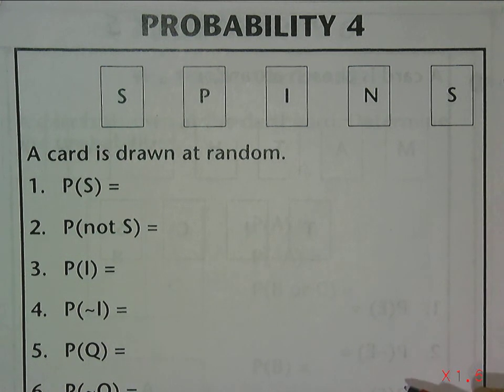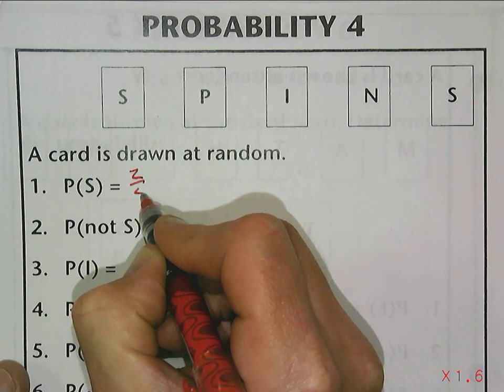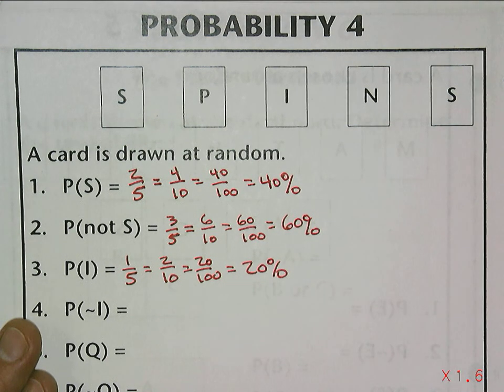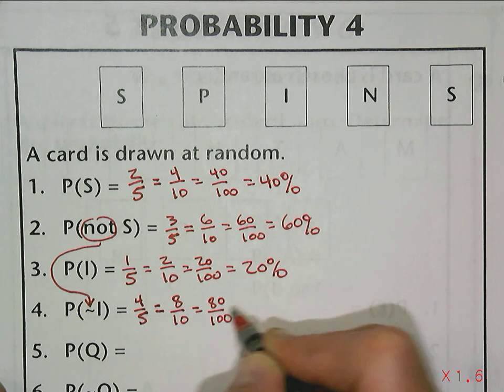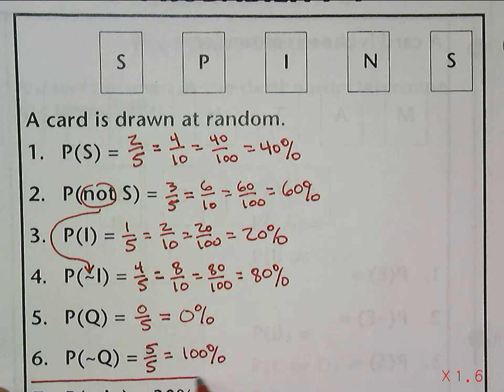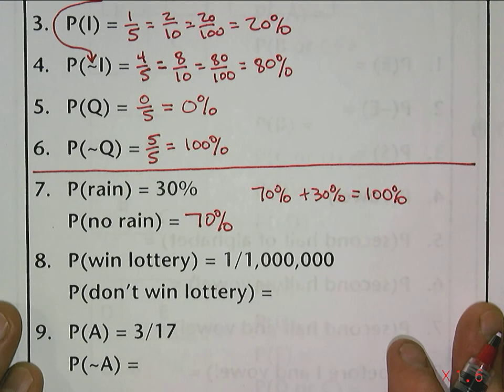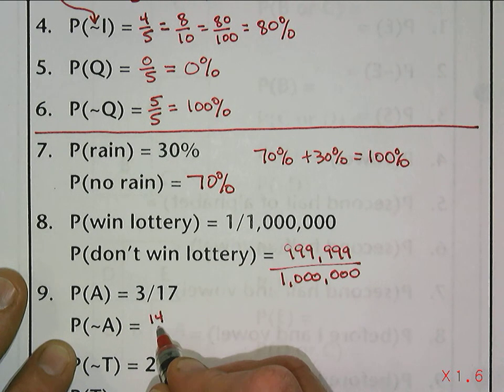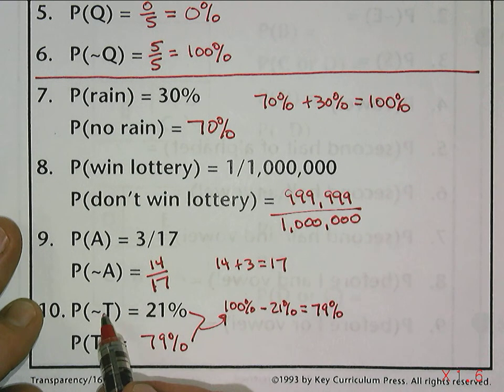Probability Activities 4.mov